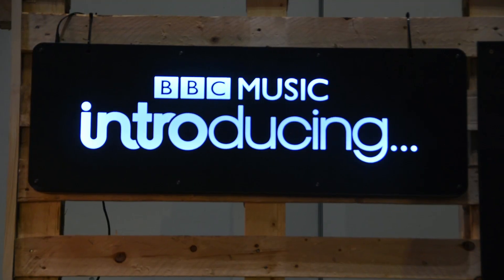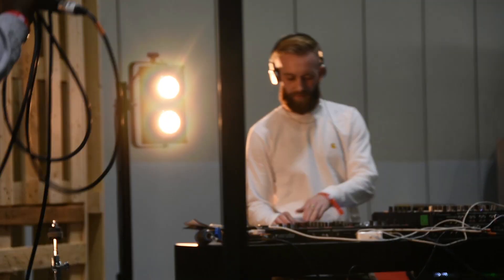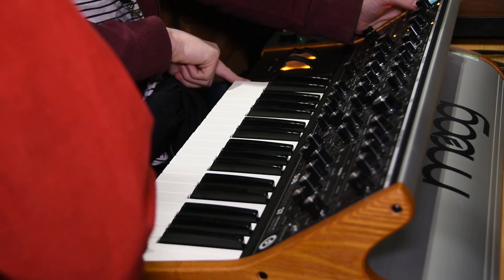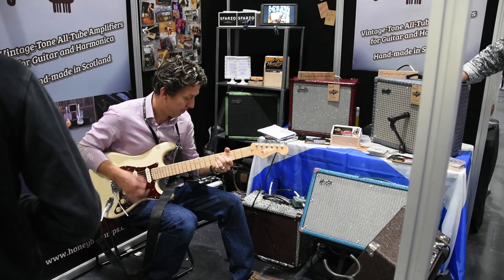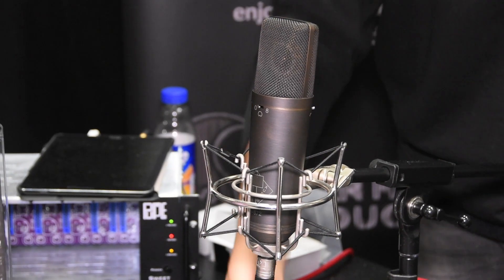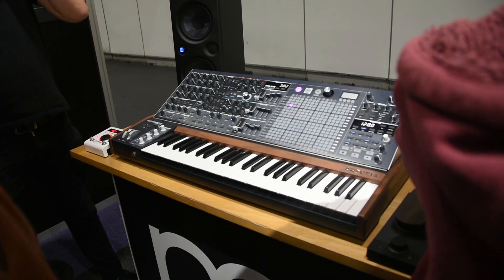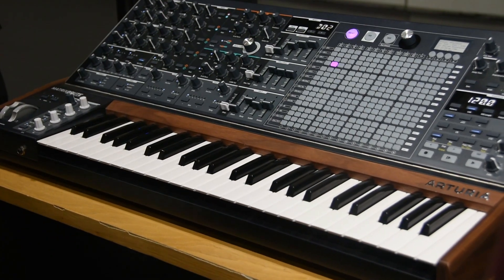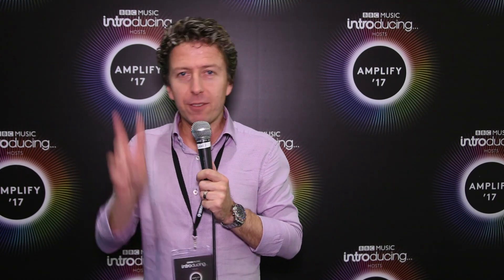Show Report - BBC Introducing Amplify '17 - Day 1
In this video for Pro Tools Expert, Technical Editor James Ivey reports at the end of Day 1 of a new music show from London's Excel Centre. BBC Introducing Amplify 17 is a proper music show for those who make and enjoy music. It is not just another tech trade show. This is somewhere to listen to new and unsigned artists, try out some of the latest gear and soak up as music information from the industry seminars as you can.